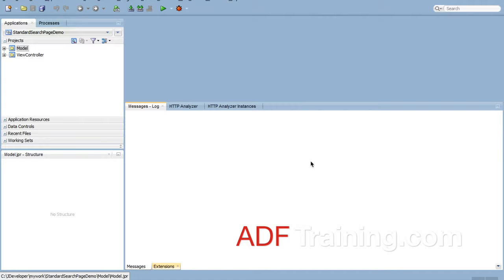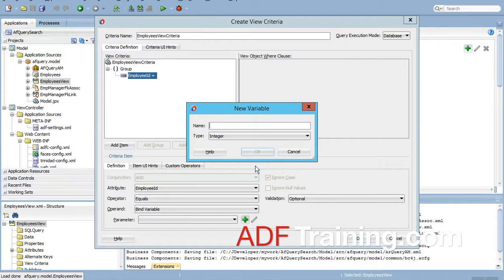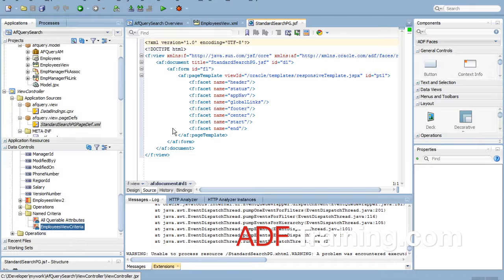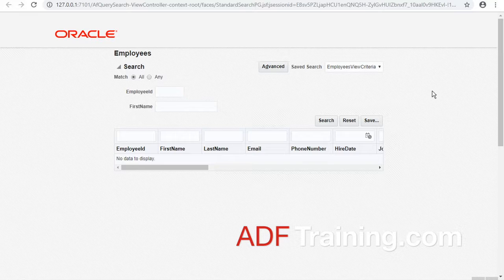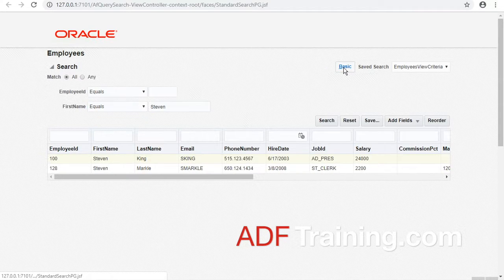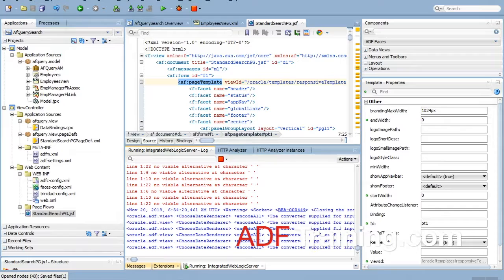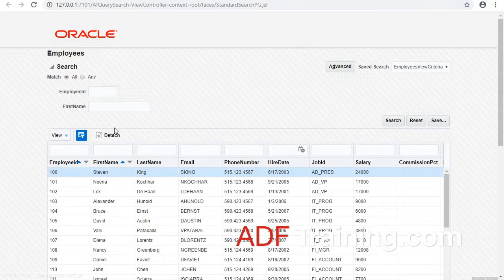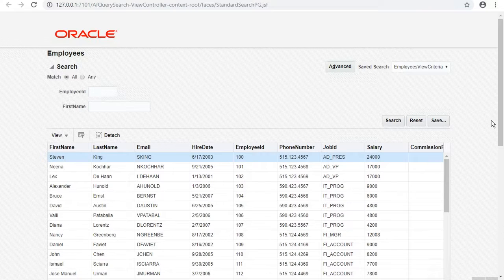AF Query Standard Search Page in Oracle ADF by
AF Query Standard Search Page in Oracle ADF by Sudhakar Mani @